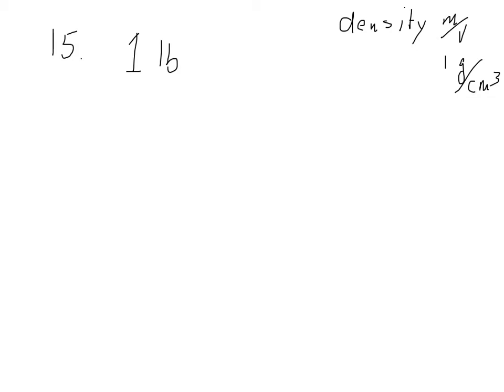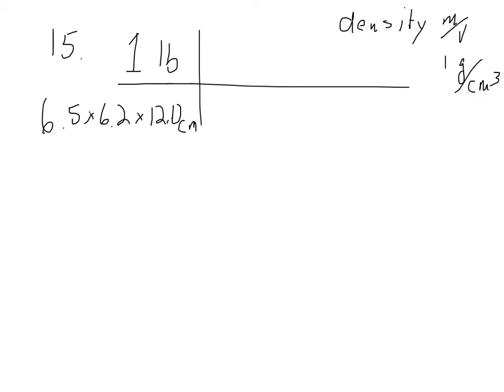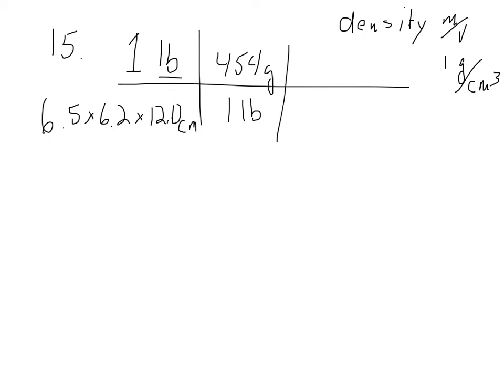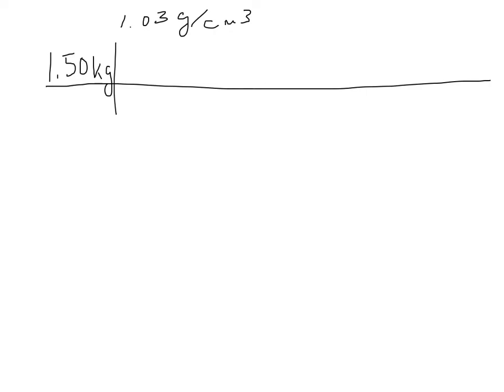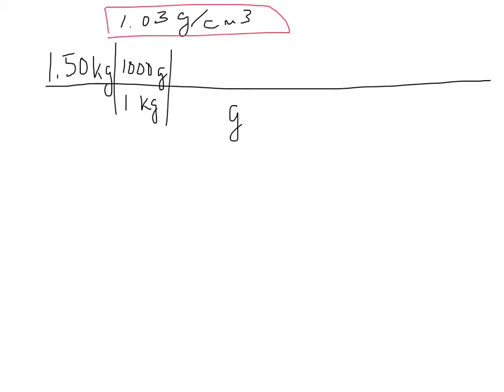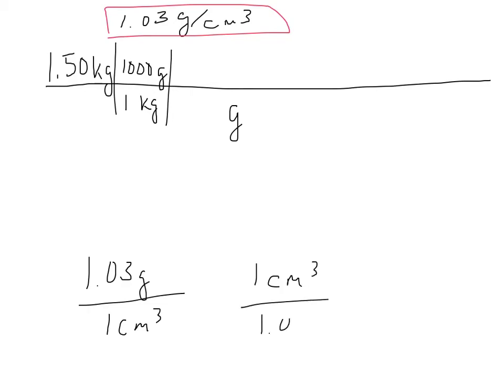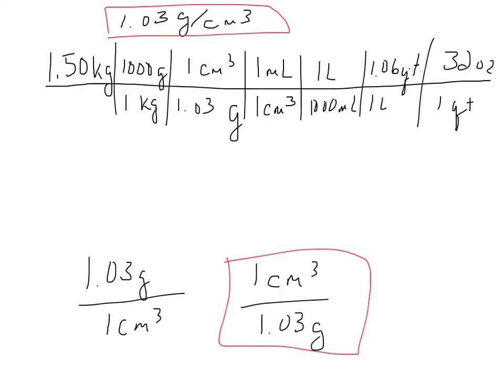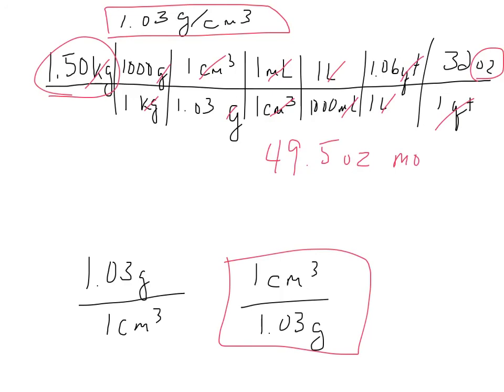Dimensional Analysis HW#15&16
Solving 2 HW problems